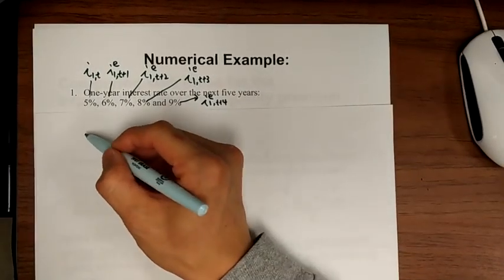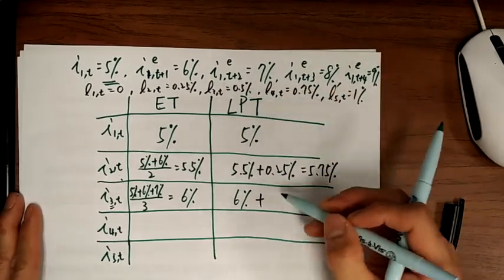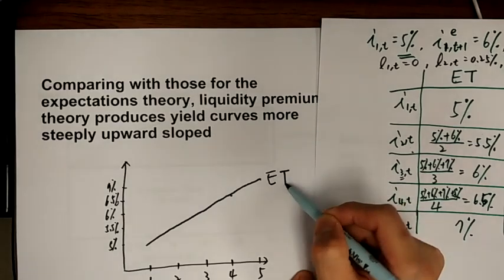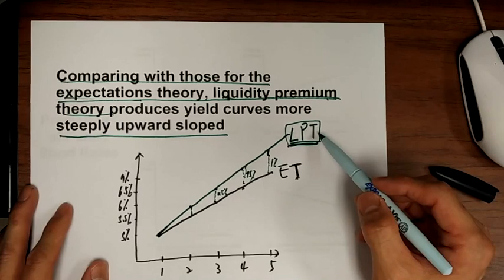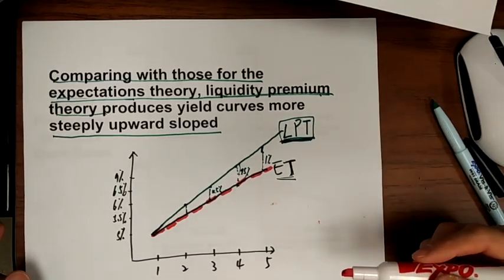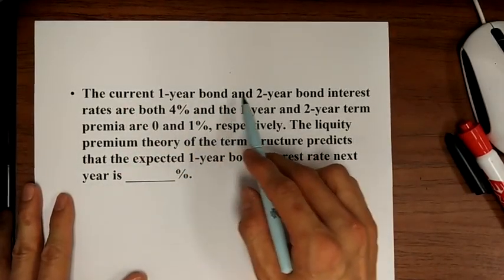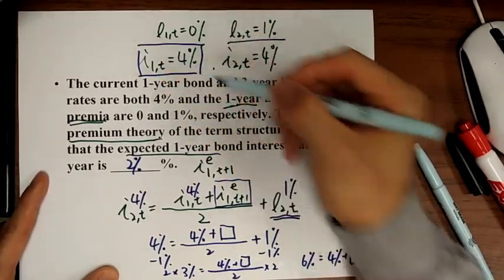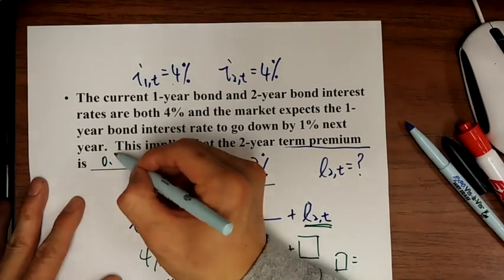etapa 4 eco